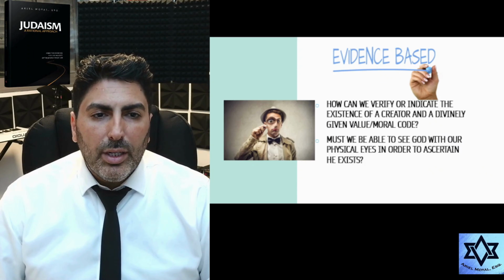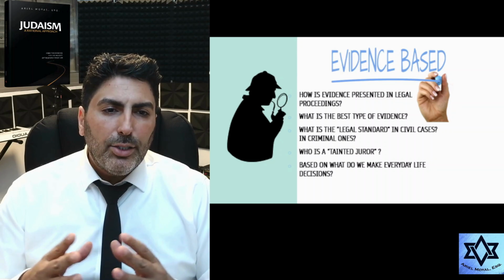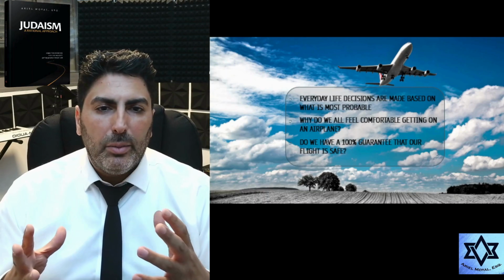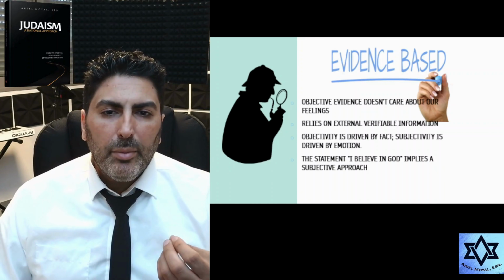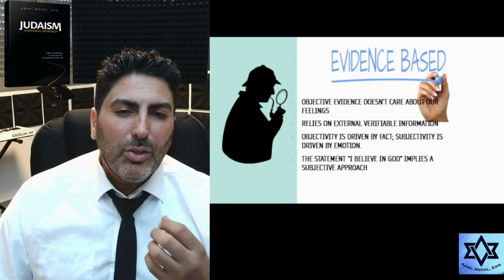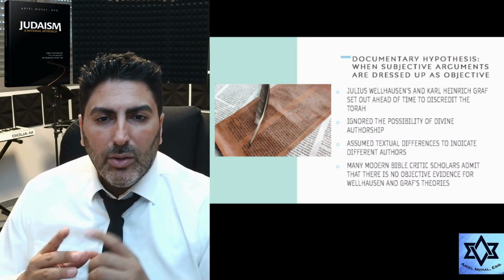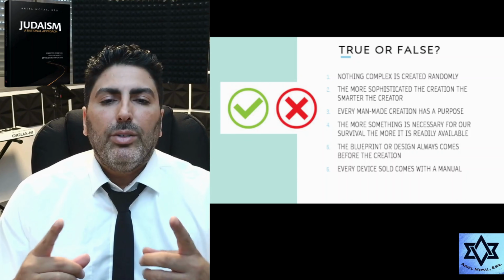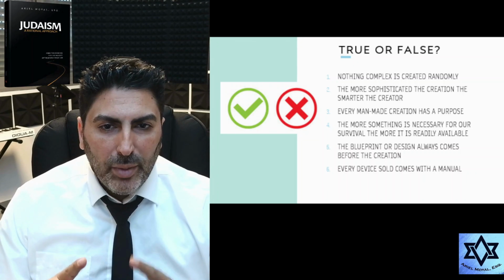LECTURE 2: THE SUBJECTIVE VS. OBJECTIVE - JUDAISM: A RATIONAL APPROACH - ARIEL MOYAL, ESQ.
New book - Judaism: A Rational Approach by Ariel Moyal, Esq.

Synopsis:

Have you ever asked yourself, Is there a rational basis for my belief?

Most religions are pitched as entirely faith-based propositions; either you choose to believe or you don’t. Judaism, however, demands that its followers objectively internalize its core tenets rather than only subjectively “believe.”
Subjectivity is driven by emotion; objectivity is driven by fact. Judaism: A Rational Approach examines the facts, by applying the Jewish tradition to the fundamental questions of origin, evidence, consistency, and clarity.

Within these pages you will find the objective evidence for the validity of the Jewish tradition using principles of probability and reason. Written by an accomplished attorney, this book reveals how human values pale in comparison to our enduring legacy.